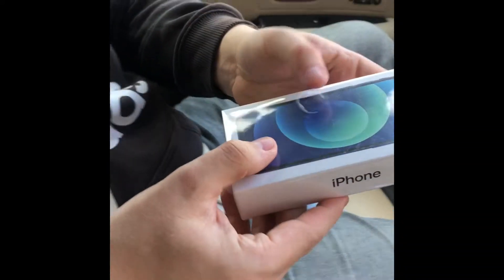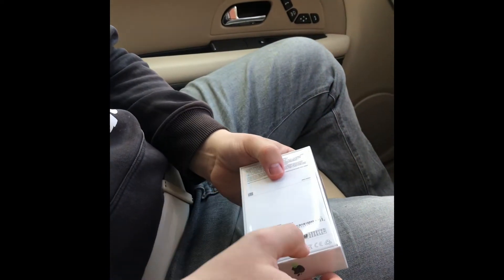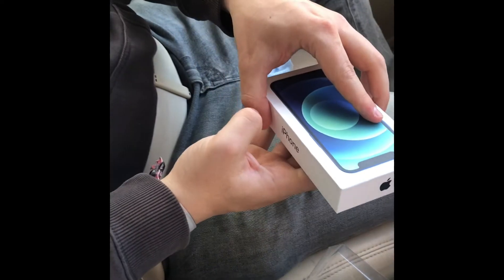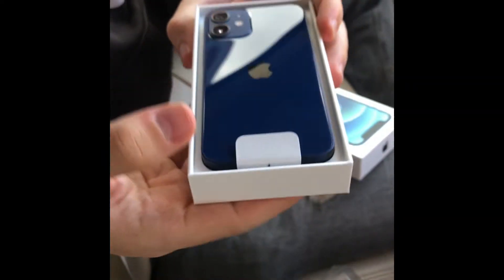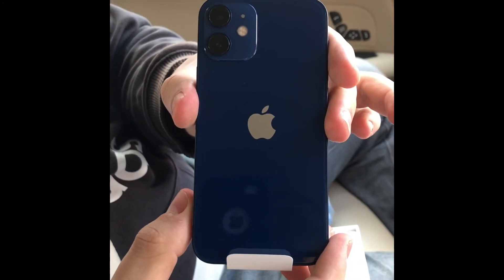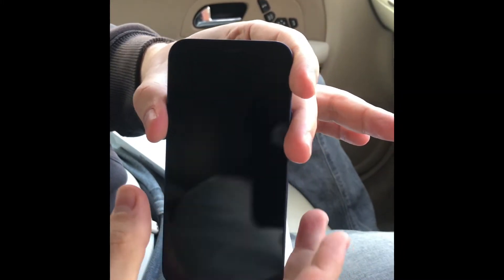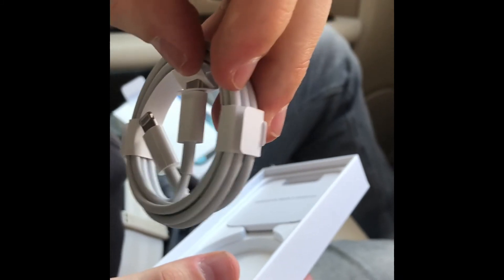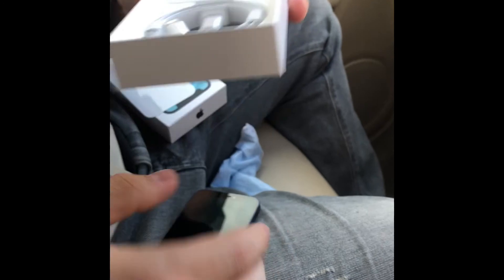Iphone 12 mini unboxing in the car